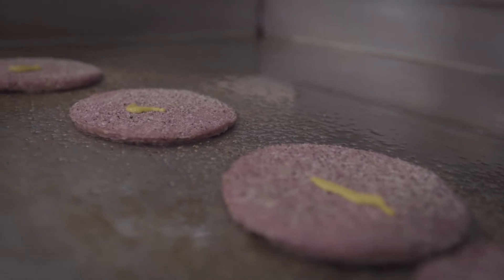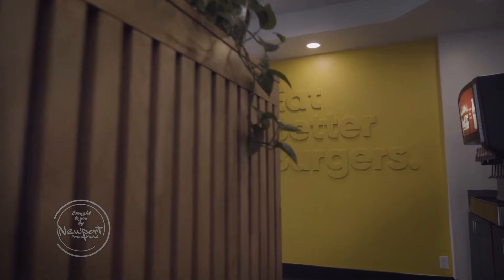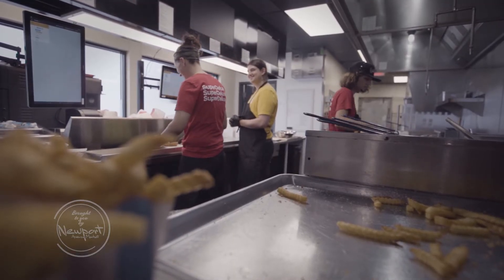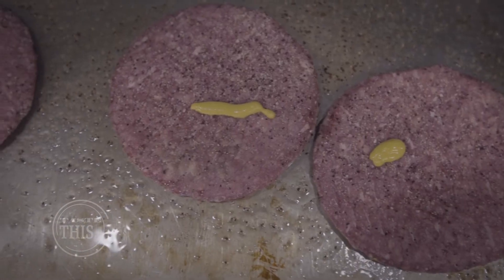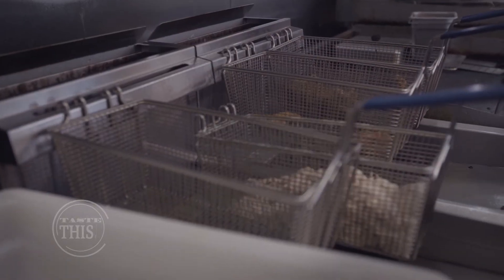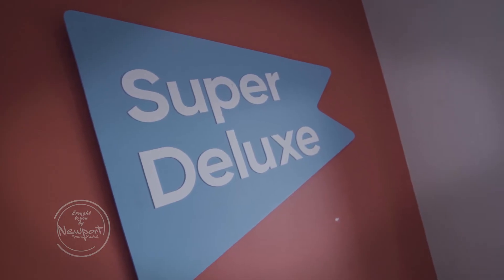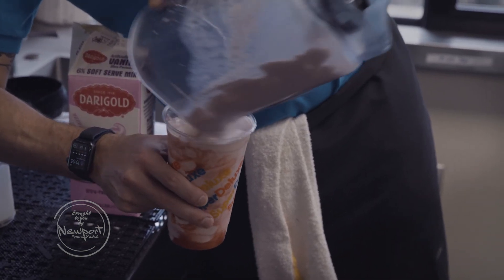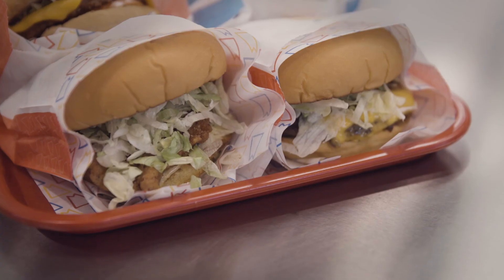Taste This! SuperDeluxe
Some people consider fast-food to be somewhat of a guilty pleasure, but it is convenient and consistent.

There are many drive-thru options out there and now you can add SuperDeluxe to your choices in Bend.

Emily Kirk sat down for lunch to see what sets them apart in this edition of Taste This!